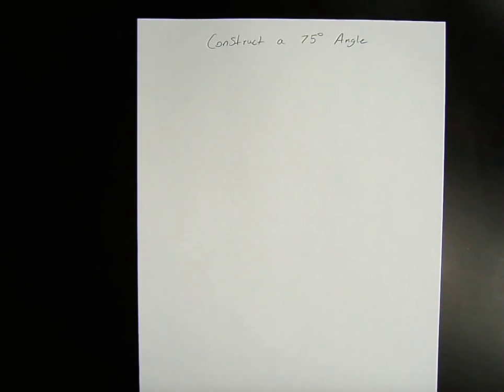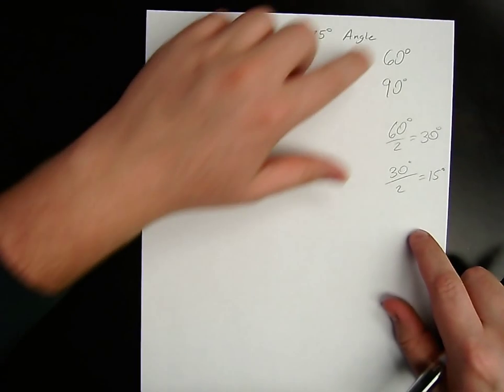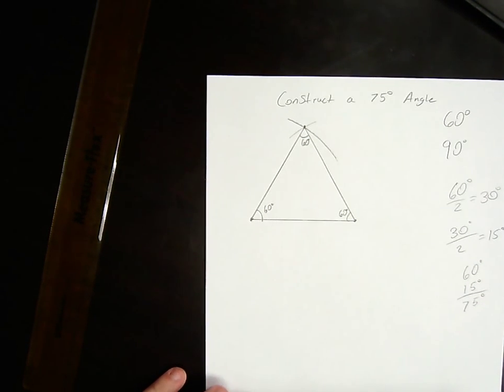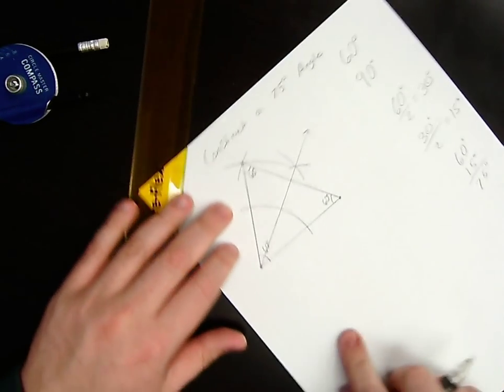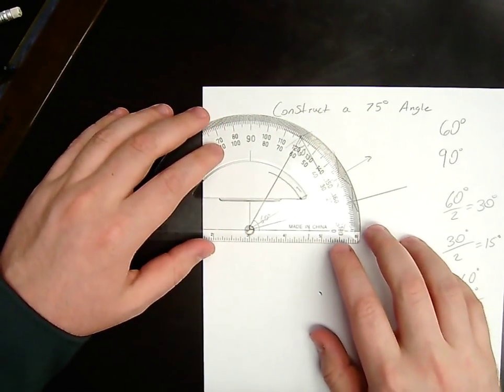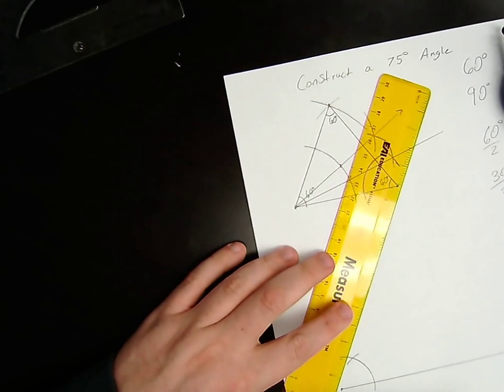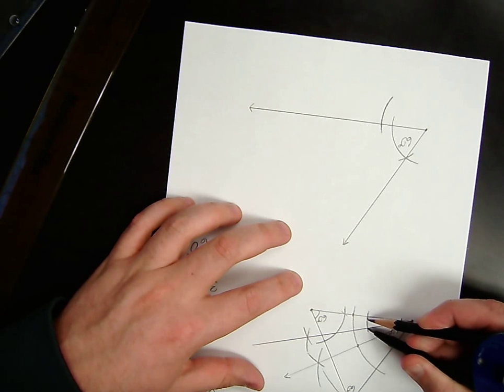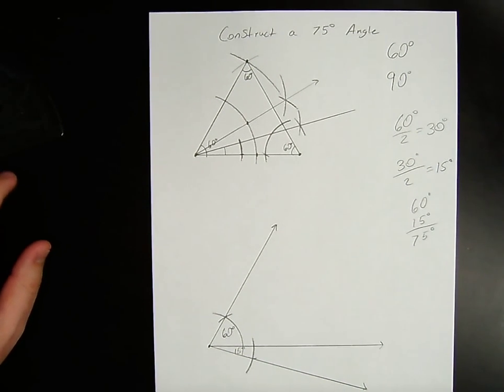Construct a 75 Degree Angle